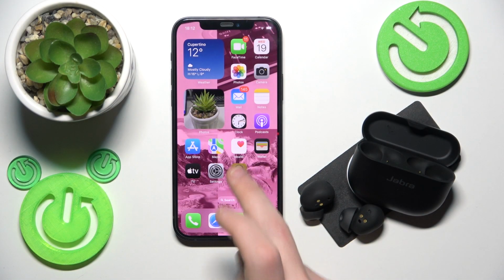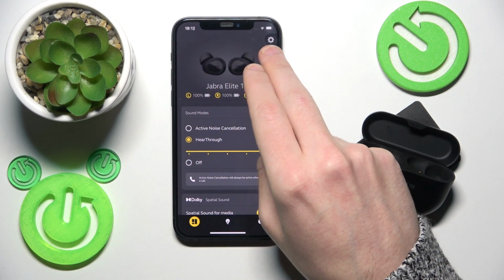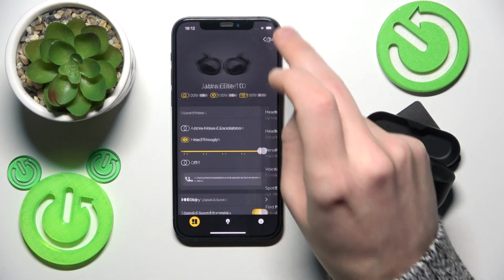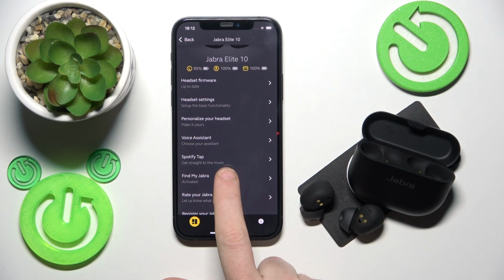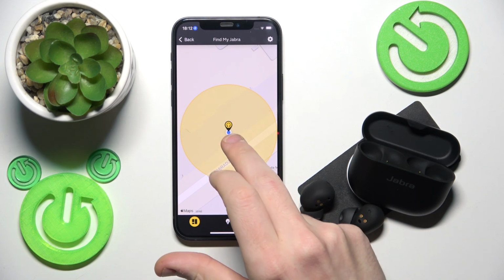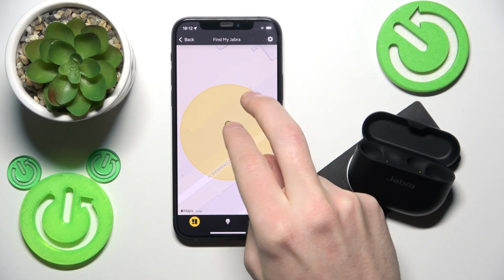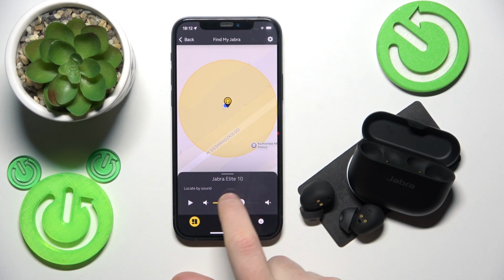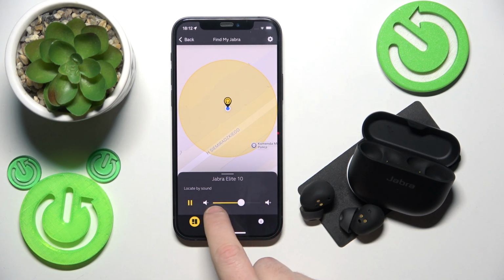How to Find Your Jabra Elite 10 via the App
Learn how to locate your Jabra Elite 10 using the Jabra app in case you've misplaced them. This guide shows you how to use the app's features to find your earbuds, as long as they are within Bluetooth range.

How to find Jabra Elite 10 using the app?
How to track my Jabra Elite 10 with the app?
How to locate Jabra Elite 10 if misplaced?